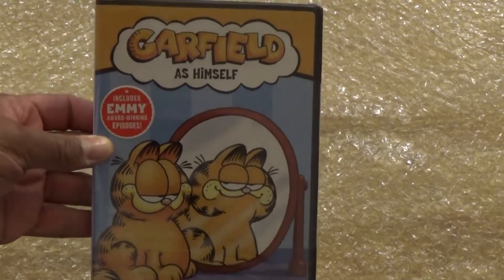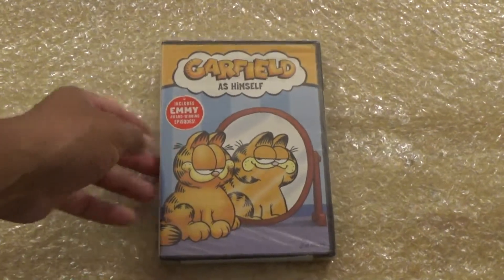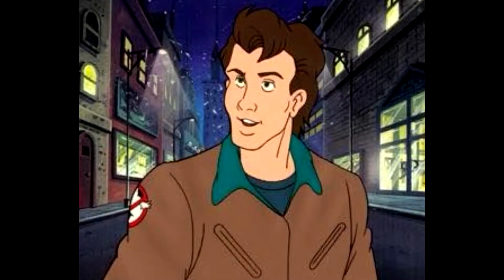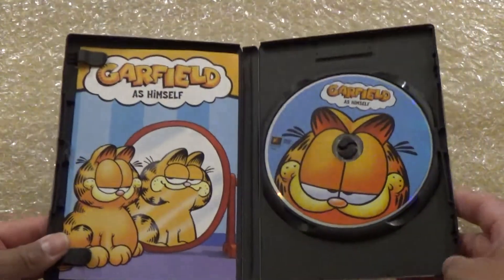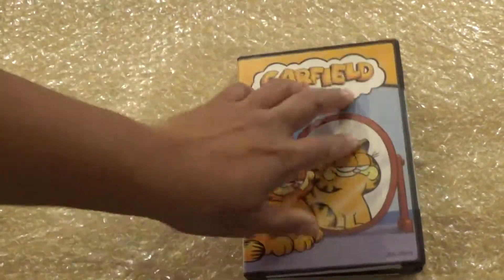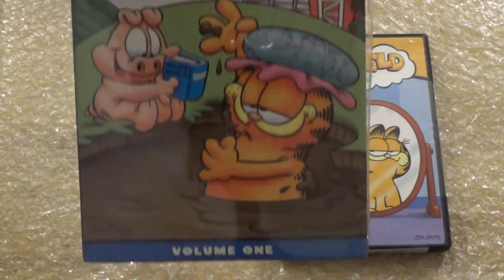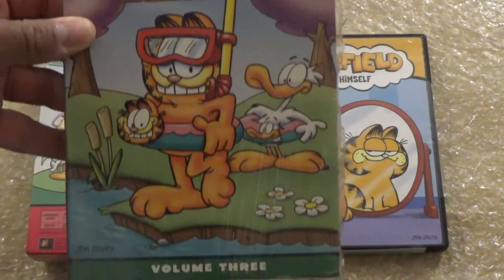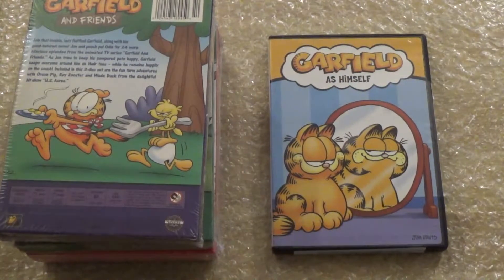Unboxing Garfield As Himself DVD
Here I unbox Garfield As Himself I don't think the series I have is complete upon doing further research I realized there are a lot more episodes then I thought I will complete the series some how.I hope you guys enjoy the video like comment subscribe and I'll catch you guys in the next video later guys.